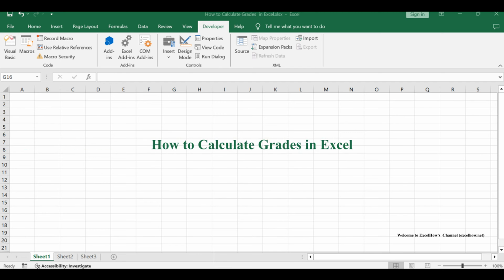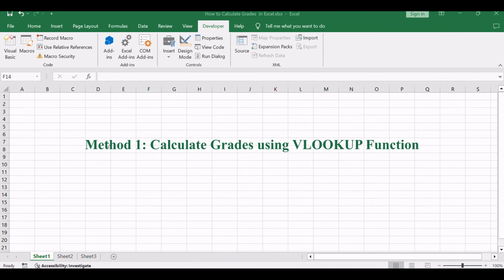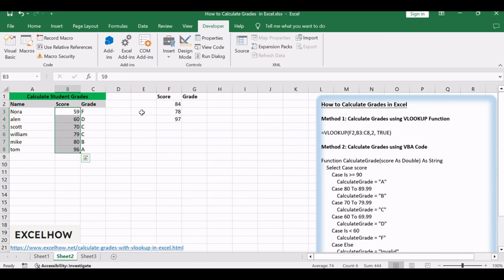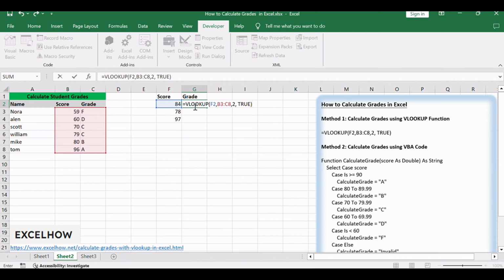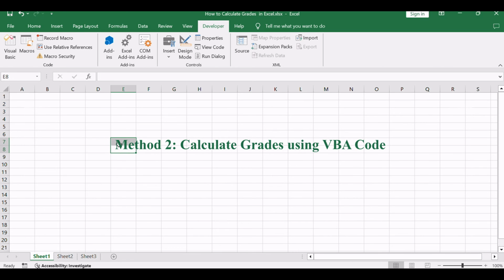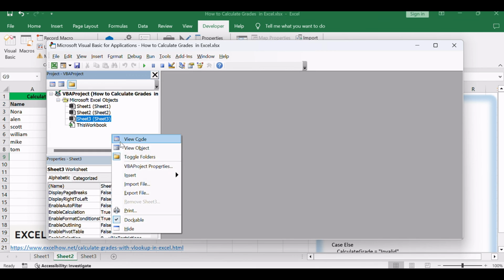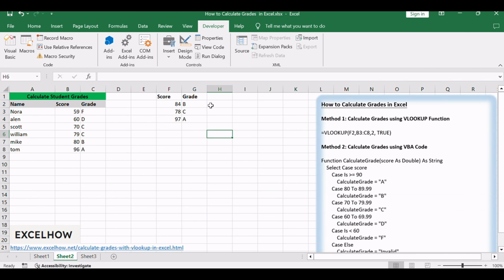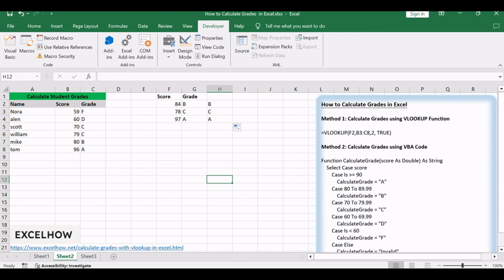How to Calculate Grades in Excel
You can read more about it here: You can read more about it

Welcome to this video tutorial, we're delving into the realm of grade calculations, uncovering two dynamic methods to calculate grades in Excel. we explore the efficiency of the VLOOKUP function in our first method and harness the power of a user-defined function using VBA code in our second.

Time Stamps
00:00:20 Method 1: Calculate Grades using VLOOKUP Function
00:01:24 Method 2: Calculate Grades using VBA Code